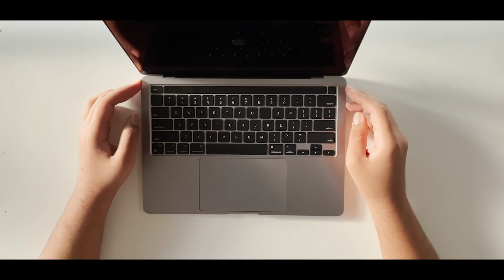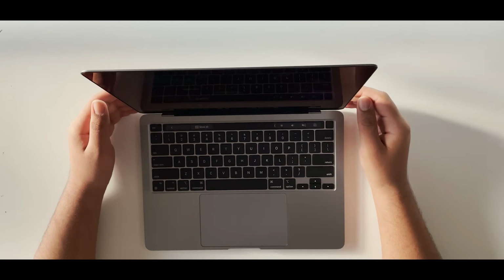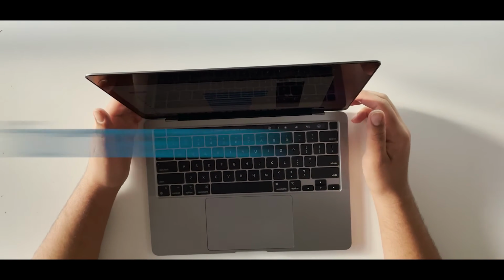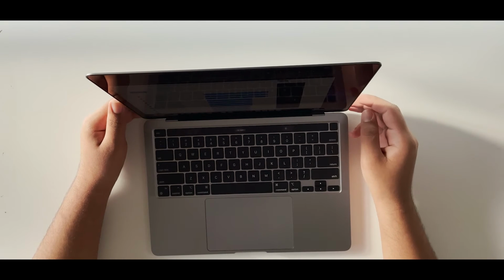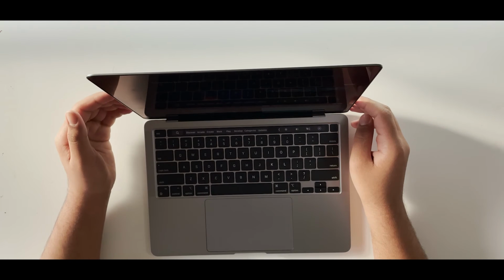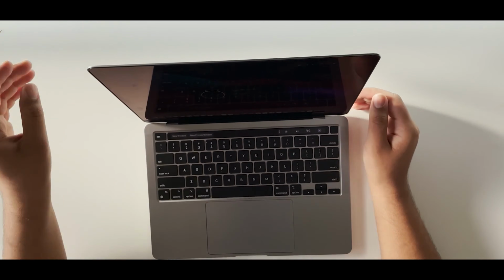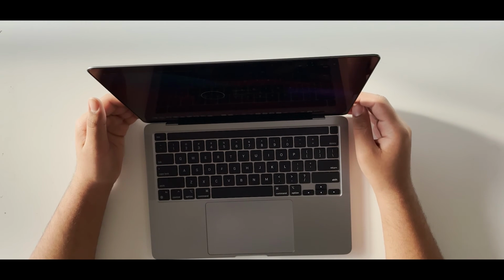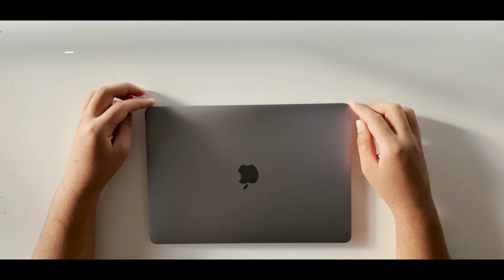13” M1 MacBook Pro in-depth review! Is It worth it?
In this video I will be doing a in-depth review of Apple's newest M1 MacBook Pro.
This video is to help you choose if it's for you.